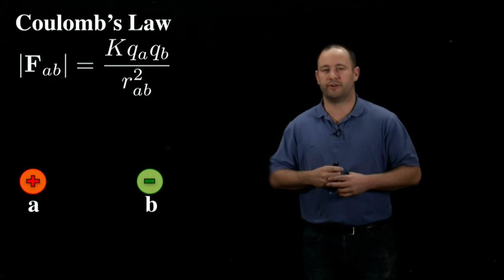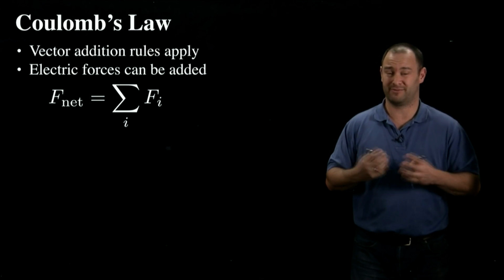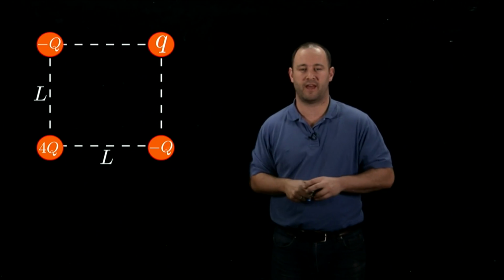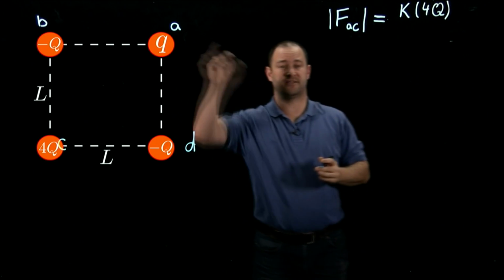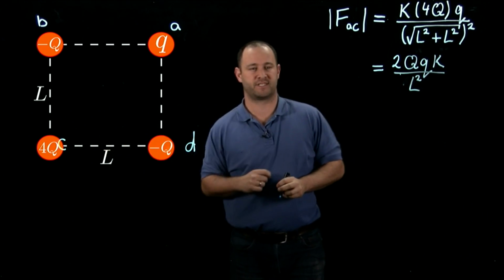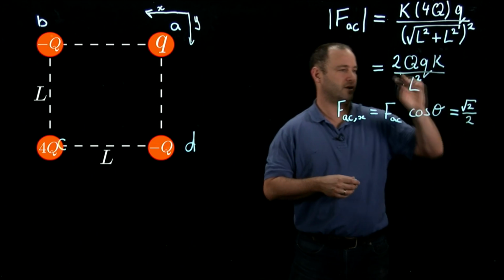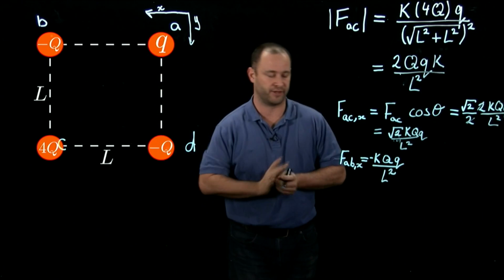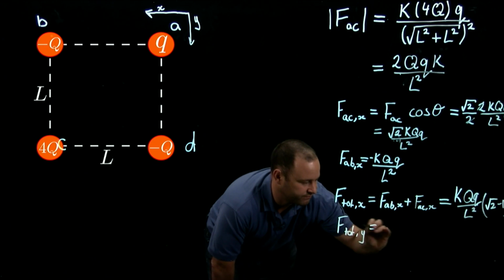PHS1022 Coulombs Law